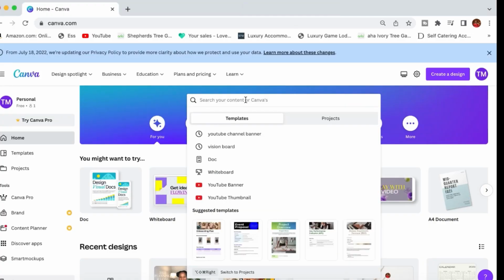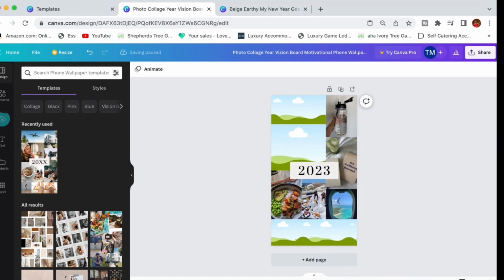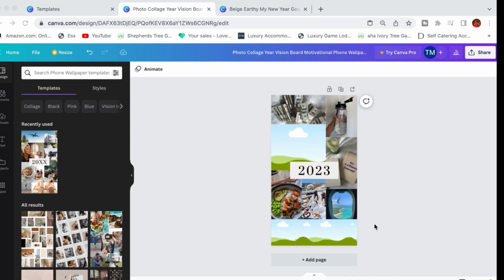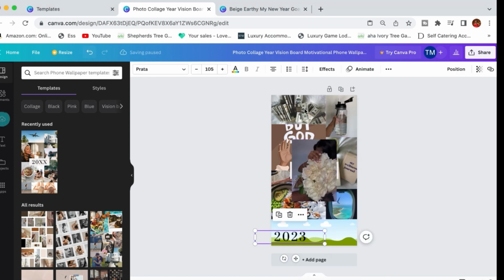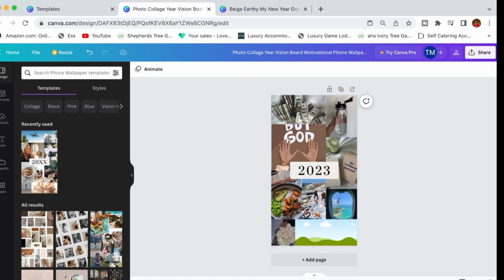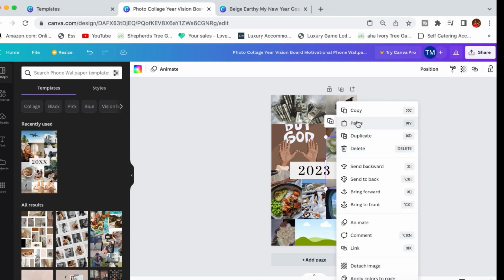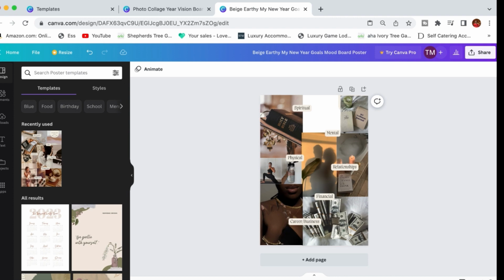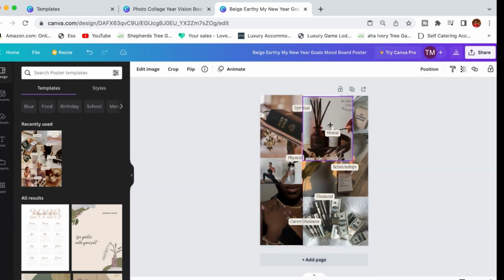How To Create A Vision Board That Works For You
Hi Everyone, I Hope You Are Well ❤️

Happy New Year! I'm Super Excited For 2023 🤗  I Hope You Are Too!
I Hope This Video Helps You With Starting Your Vision Board And Achieving Your Goals This Year! It's Not Too Late So Start Asap 😁

✔️ I Have Something To Share (Must Watch)